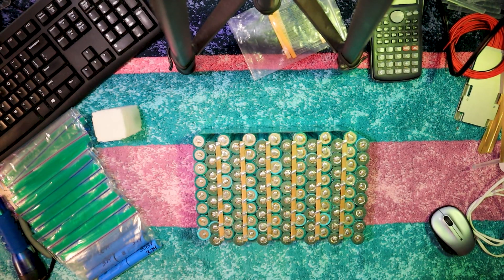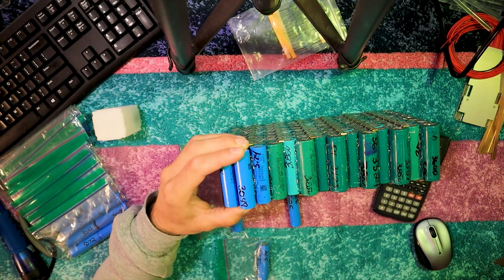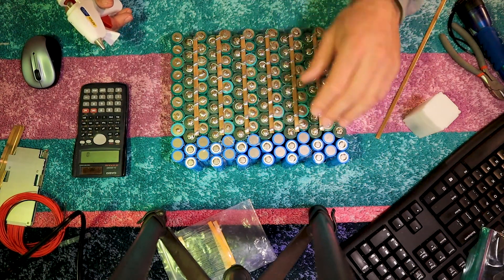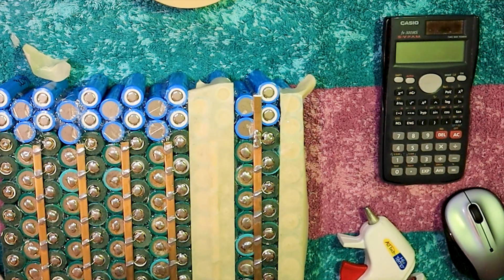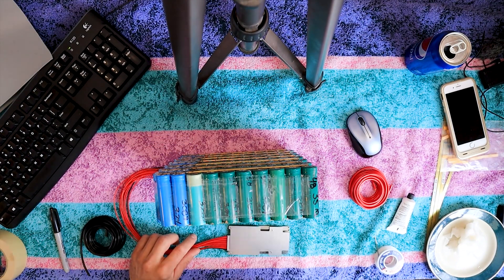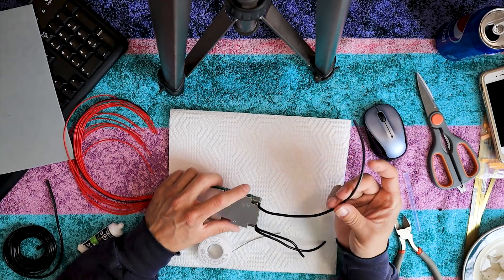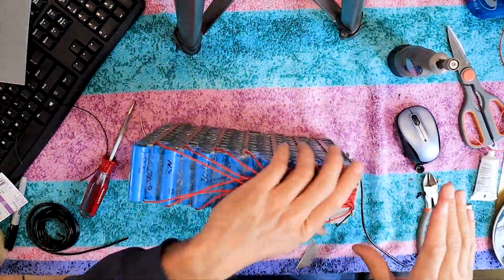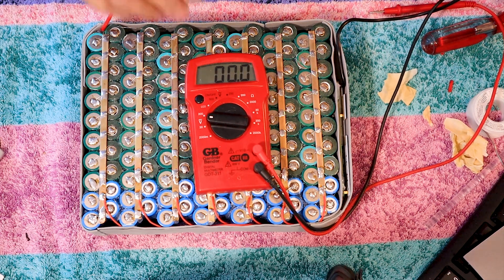Trek Battery Build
In this video I finish up building my monster 52 volt 31 amp hour battery for my Trek Bicycle.  I'm hoping to get 40 miles range on a single charge without peddling.  I also install a 45 amp bms pcb to the pack.

Solder Iron used

BMS used